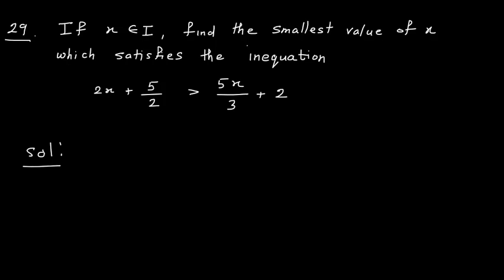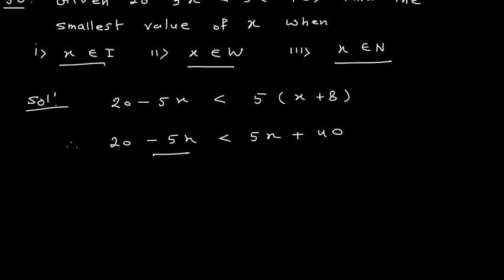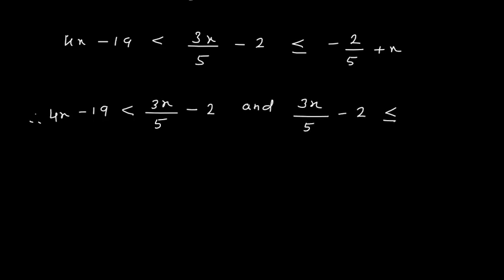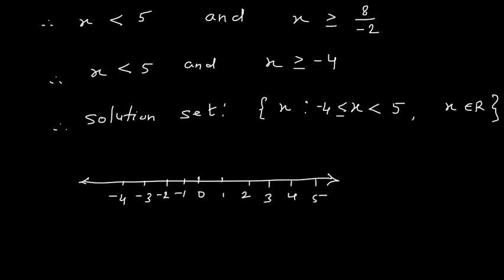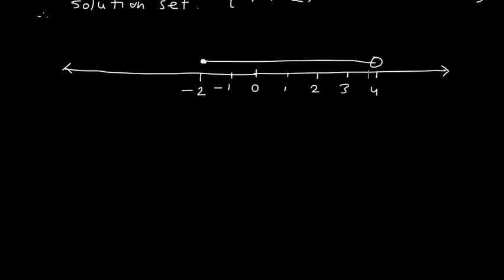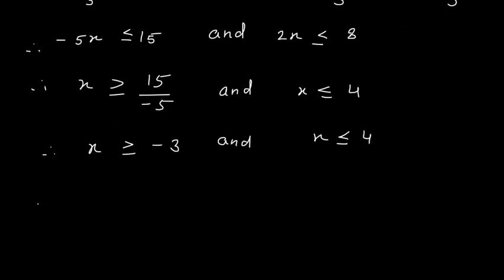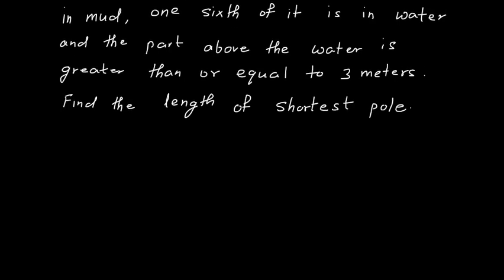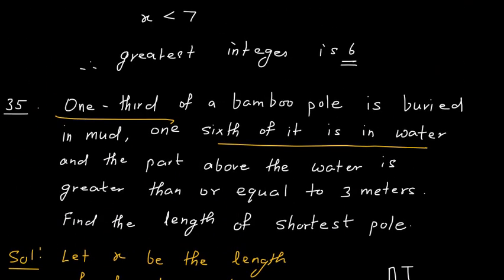ICSE | X | Mathematics | Linear Inequations | # 6